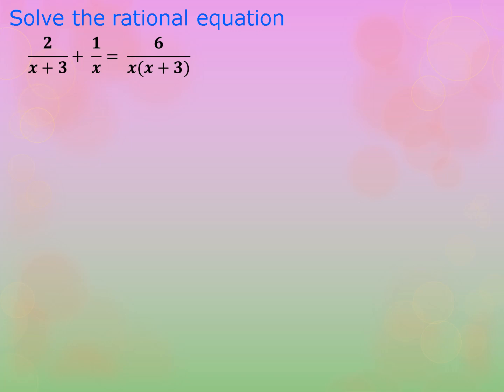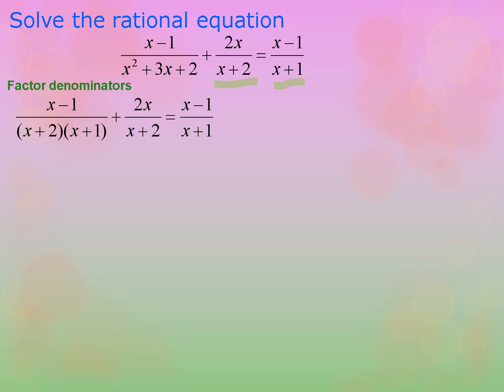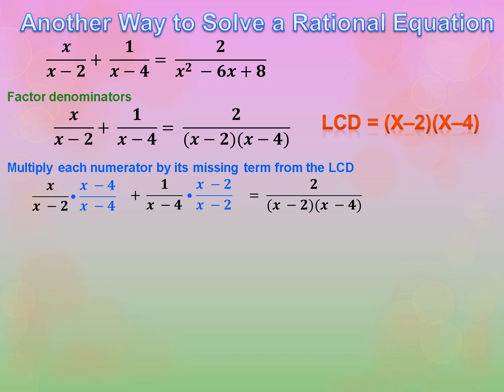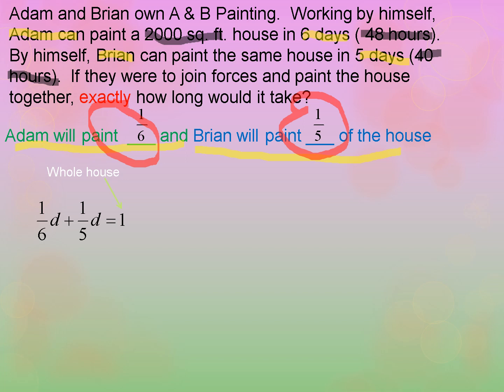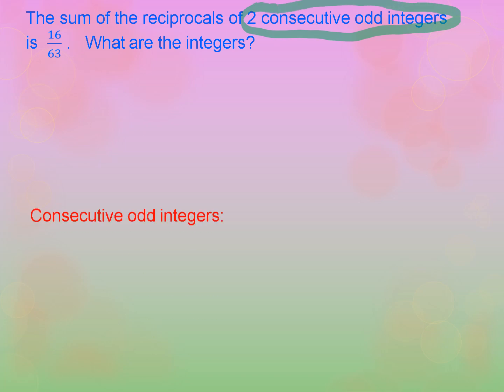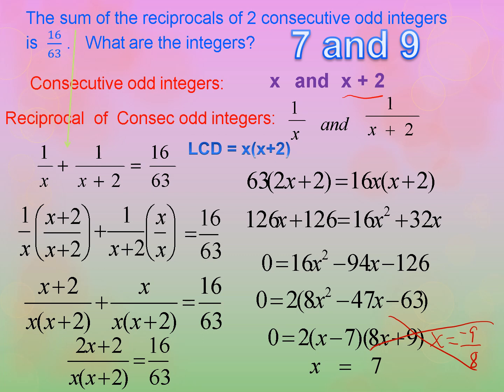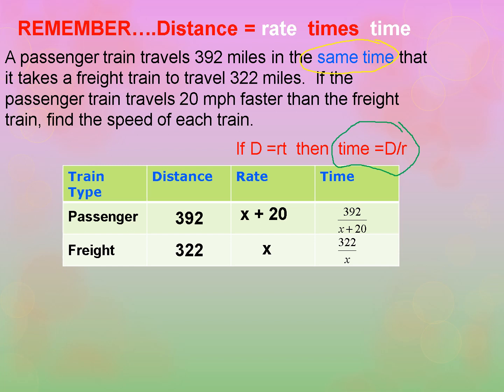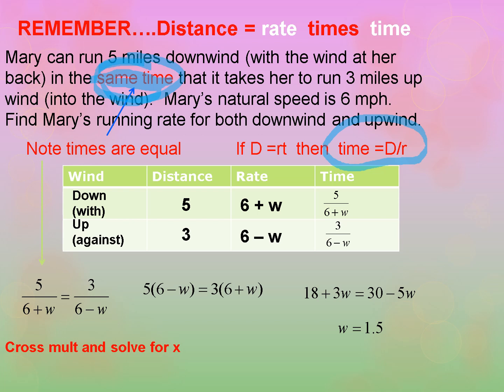Solving Rational Equations